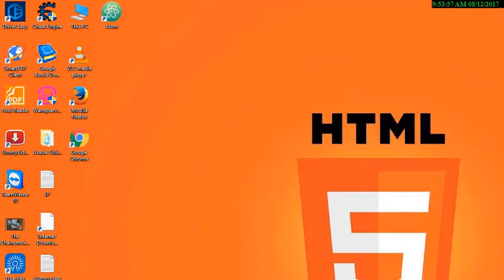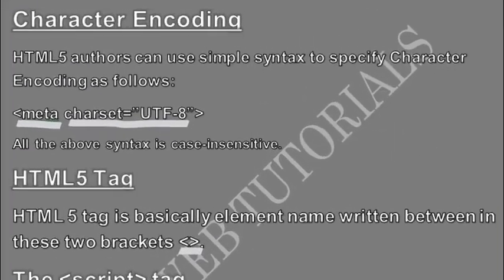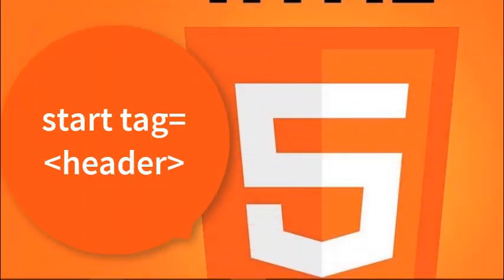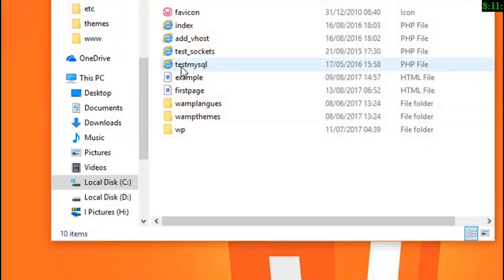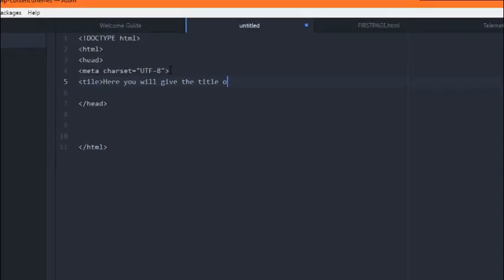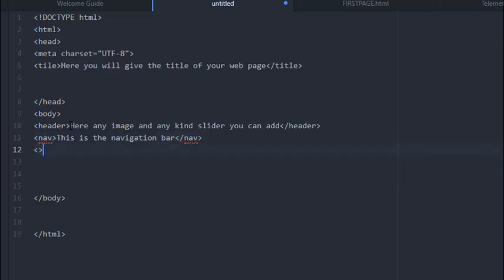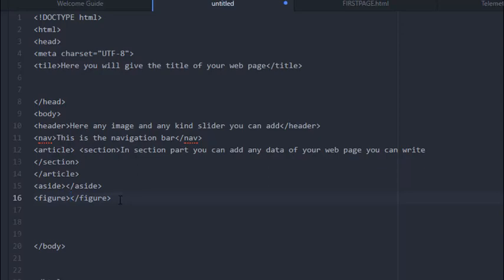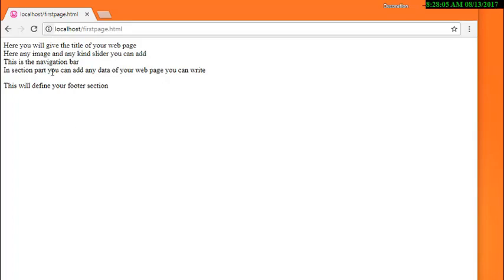HTML 5 Tutorials for beginners HTML 5 Elements PART 1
COURSE INTRODUCTION :This series of videos demonstrates how to write HTML code that is compliant with the new HTML 5 standards. These videos are good for beginners to professional Level.

 This video describes HTML tags, elements, and attributes. The new HTML5 doctype declaration is shown as well as the method for specifying the character encoding for the document. The basic structure of an HTML document is also shown. This video introduces the html, head, meta, title, body, and p tags.
 This video describes how to use text. The p tag is demonstrated and MANY MORE working with HTML5 code.
 This video demonstrates how to USE TAGS TO create the BASIC structure of HTML5 AND how to add the Javascript file in the HTML5 File.
this video will also describe you the wamp server ...and giving you the link of wampserver
     ..and show you the result of coding of basic structure of HTML5.